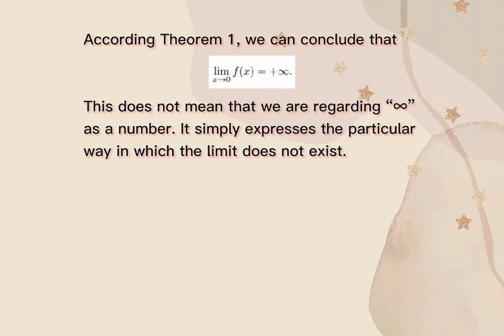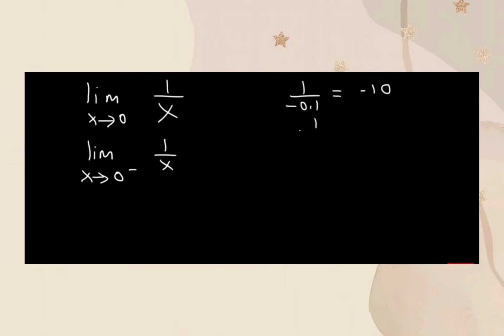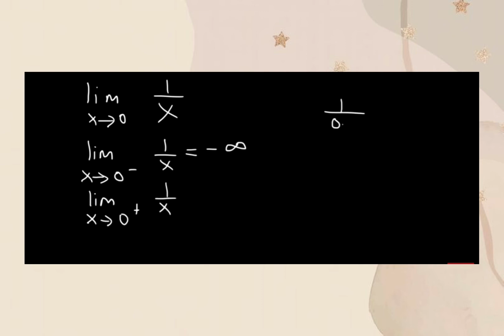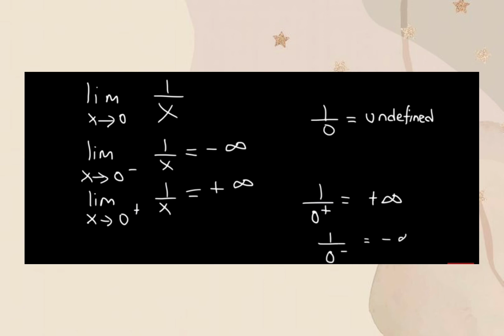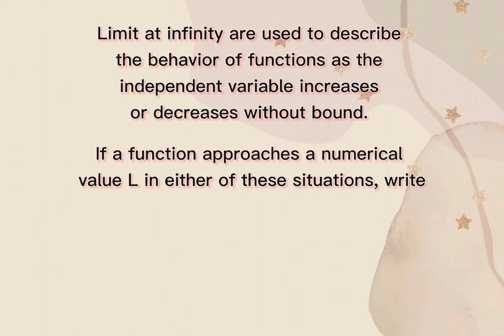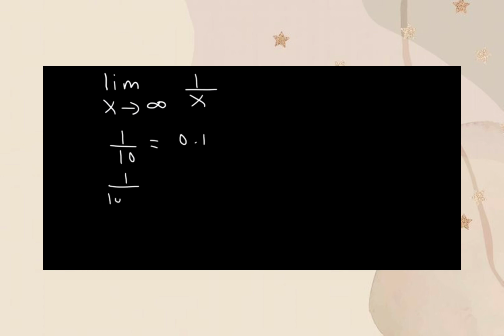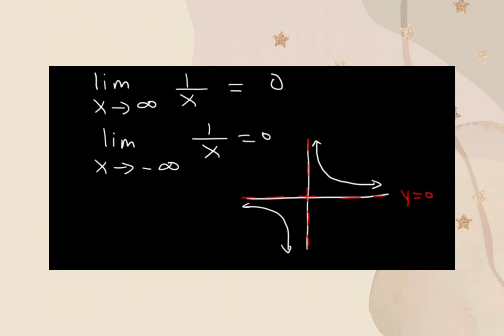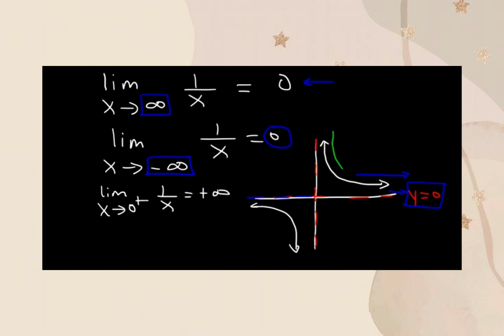Group 2 : Limit and Continuity (Infinite Limits and Limit at Infinity)